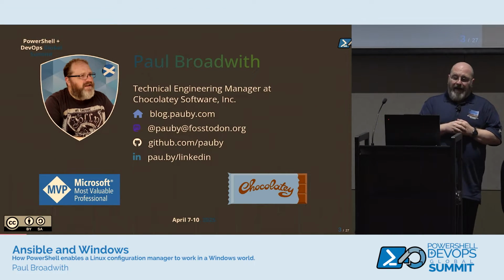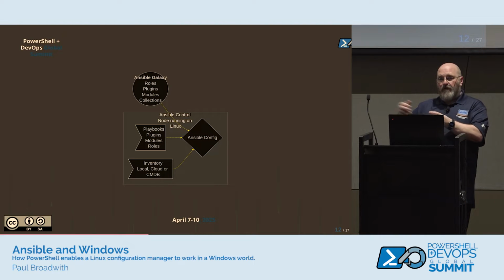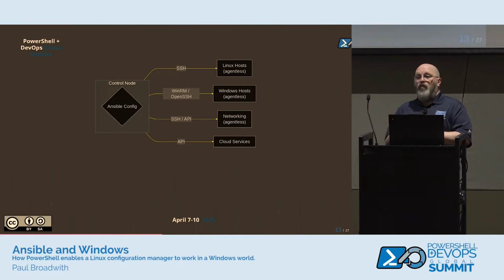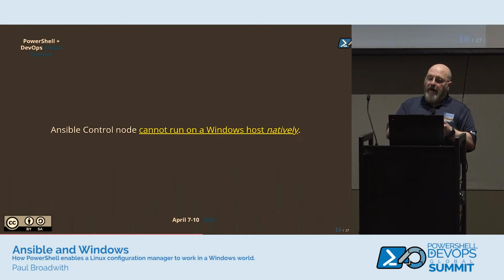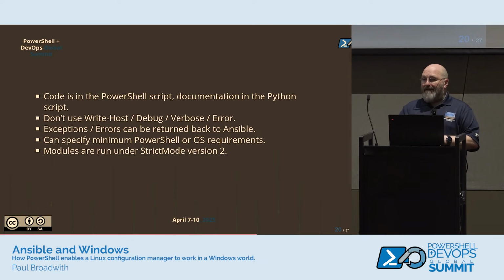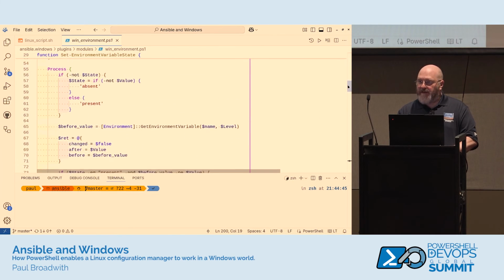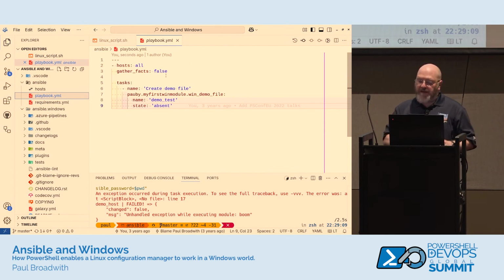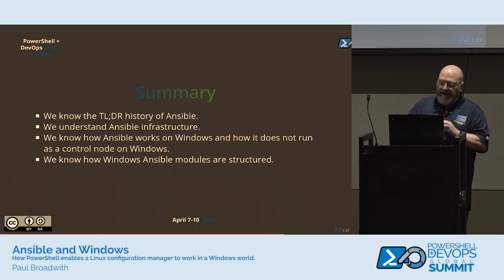PowerShell Summit 2025 - Ansible and Windows - How PowerShell enables a Linux... by Paul Broadwith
Ansible and Windows - How PowerShell enables a Linux configuration manager to... by Paul Broadwith

Ansible and Windows - How PowerShell enables a Linux configuration manager to work in a Windows world by Paul Broadwith

Ansible is a Linux based configuration manager. So how does a Linux based configuration manager manage Windows?

Using our beloved PowerShell of course.

In this talk I'll discuss how a Linux based configuration manager can manage Windows, how it manages Windows and some trick and tips on using it successfully (psst, it's because PowerShell).